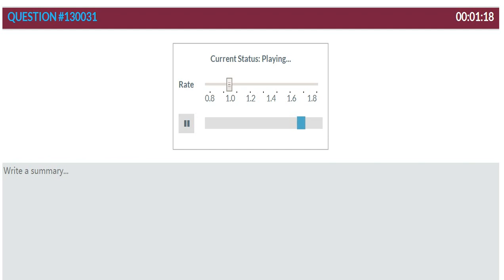大澳PTEstudy SST真题 130031 Music and Language音乐与语言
大澳学院拥有业内顶尖的教师团队，线下覆盖悉尼、墨尔本、布里斯班、珀斯、阿德莱德，霍巴特，北上广，珠海，长春等校区。我们希望通过线下教研团队的努力，研发出让学生省心高效的教研体系。
五大城市各城市PTE独家真题模考机房，所有校区大澳线下实体课（独家真题模考机房）提供免费1小时一对一，包含一对一分析成绩单分析等服务。
也欢迎有共同志向的个人或同行机构加入我们，优秀者可作为校区股东合伙人拼一把创业（PTE、CCL、会计培训、移民留学、科技创业）
添加微信PTEstudy05，领取更多真题资料！